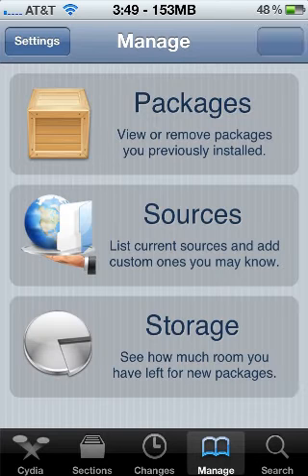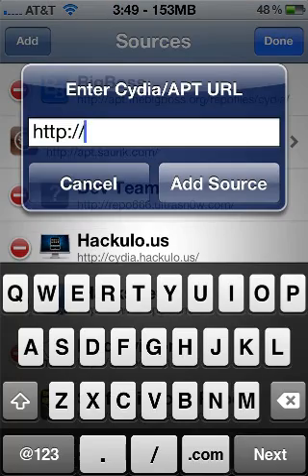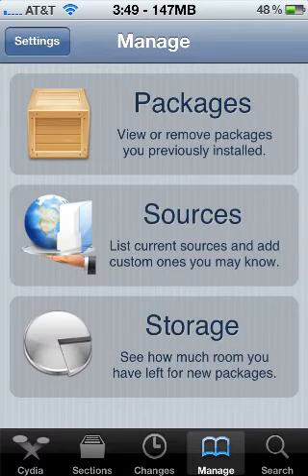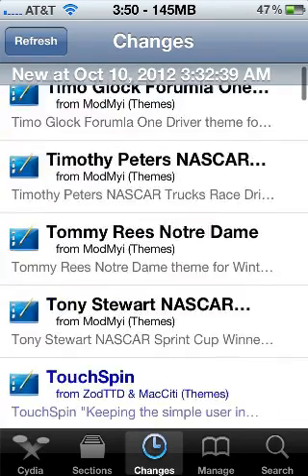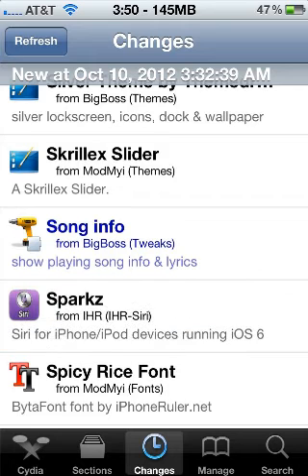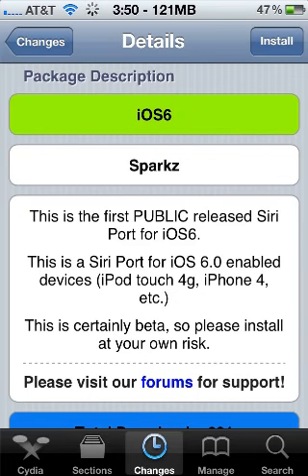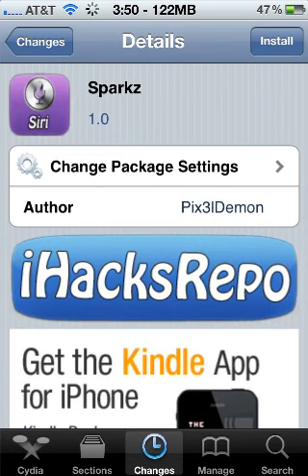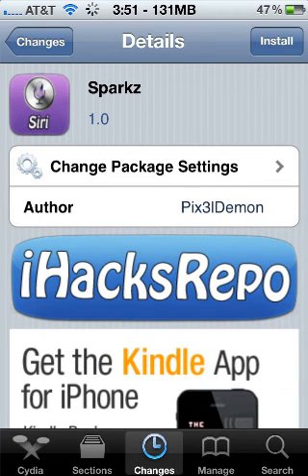Siri on iPhone 4 and lower IOS 6 Supporting Devices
Yes, it's true, there is a public release to Siri for Jailbroken IOS 6 devices that support IOS 6 obviously. iPhone 4, 3GS, 3G, iPod 3rd generation, 4th generation and iPad 2. Heres how to get it.

Step 1: Open Cydia and let it load, no go to Manage and Sources and select Edit and then Add, in the popup box type the following hit add and then add anyways and allow it to download the packages.

Step 2:  Once the source is added go to the search tab, Search Sparkz and you will see the icon shown in the video.

Step 3:  Simply select and install and after the install is complete, Re-spring your Springboard and configure settings if necessary.

Enjoy the Siri :p